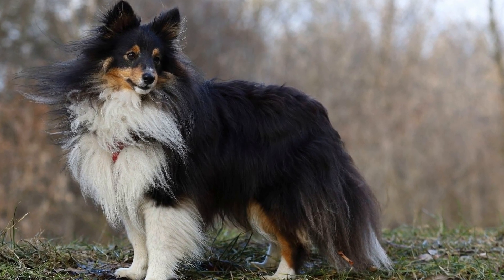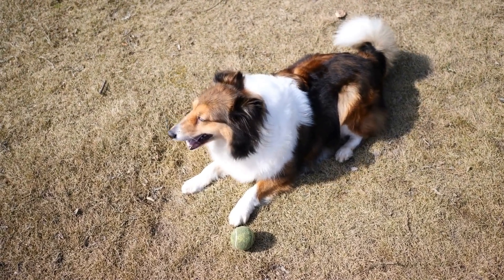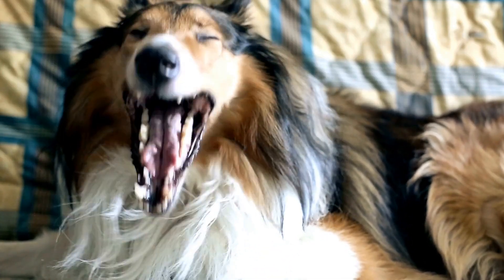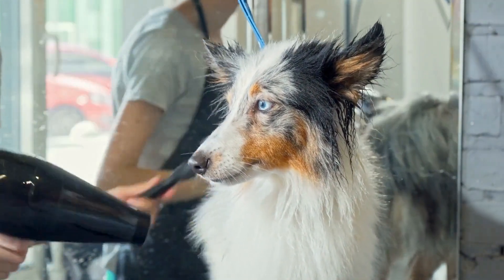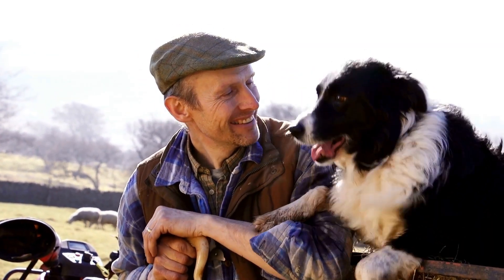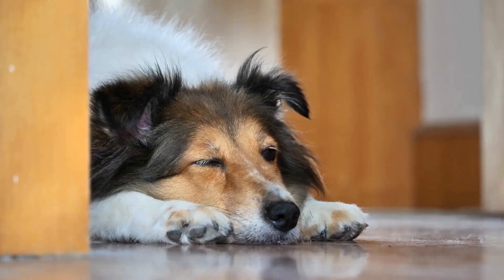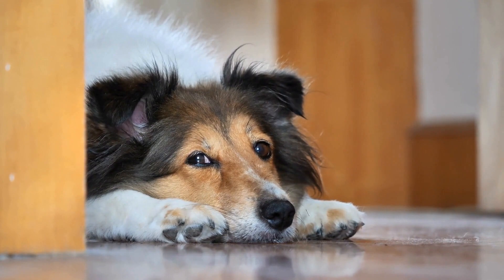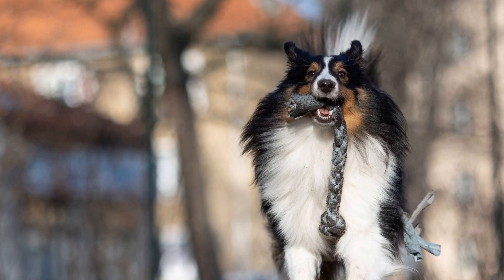The Shetland Sheepdog and Sheltie Mix Characteristics and What to Expect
Shetland Sheepdog vs Sheltie Mix: What to Expect

If you are considering adding a new dog to your family, you may have come across two adorable breeds - the Shetland Sheepdog and the Sheltie Mix  These two breeds share a lot in common, but there are also some important differences that potential owners should be aware of  In this article, we will discuss the characteristics and traits of both breeds, as well as what to expect when owning either a purebred Shetland Sheepdog or a Sheltie Mix

The Shetland Sheepdog, also known as the Sheltie, is a small to medium-sized herding dog originating from the Shetland Islands of Scotland  With their long, flowing coats and intelligent eyes, Shelties are undeniably one of the most beautiful dog breeds
00:00 The Shetland Sheepdog and Sheltie Mix: Characteristics and What to Expect